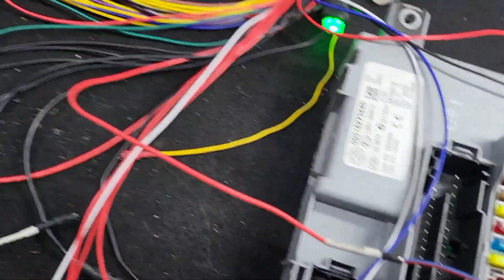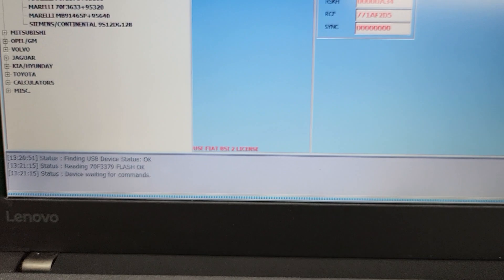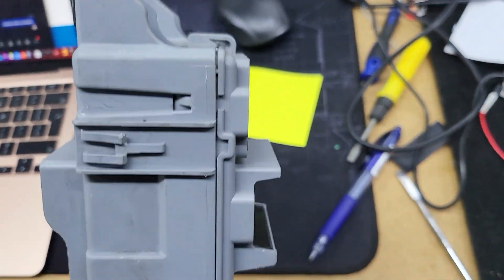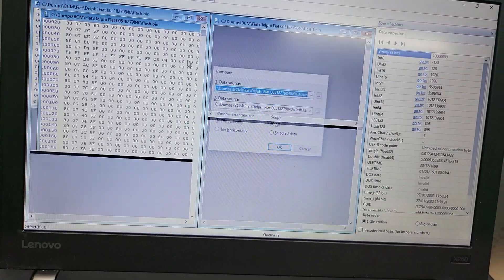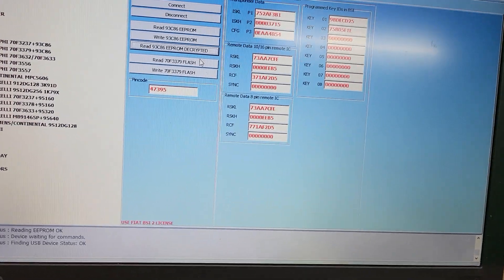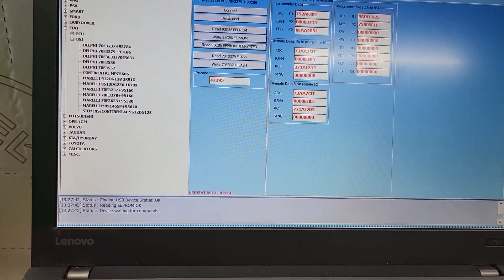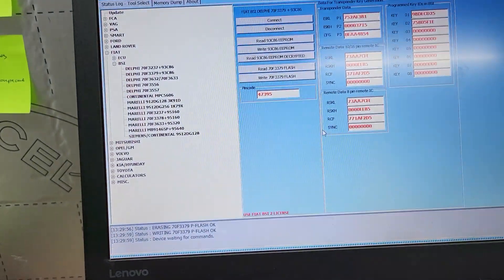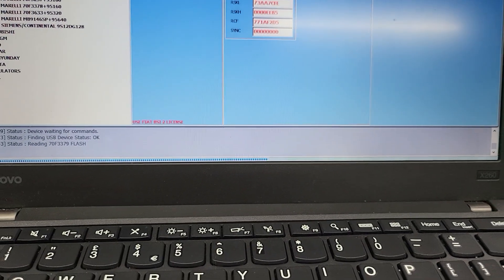Fiat 500 BSI Delphi cloning IO Terminal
How to clone Fiat 500 BSI Delphi using IO Terminal

You can drop your ECU to my garage in Birmingham or send it to me using Royal Mail.